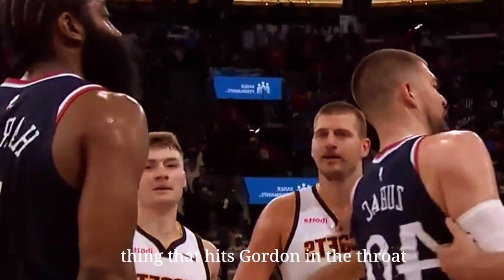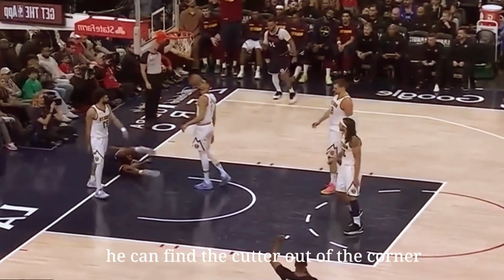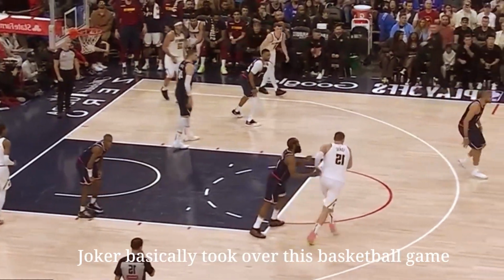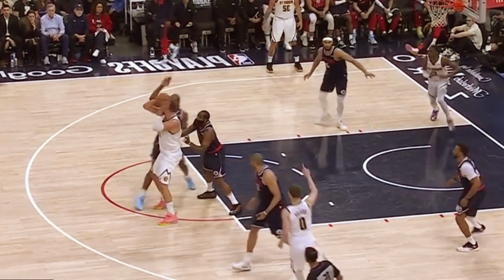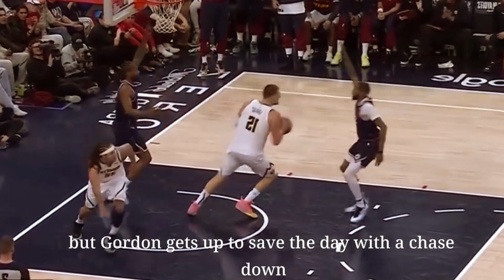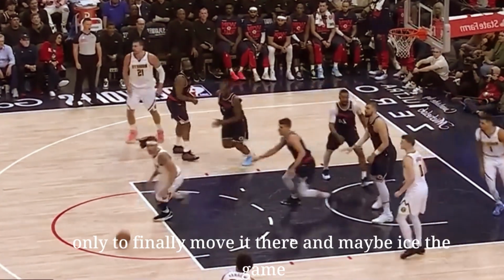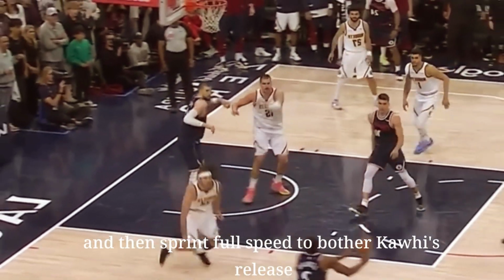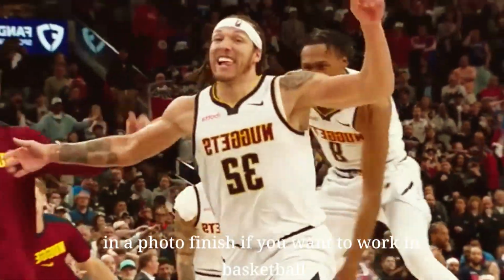INSANE Nuggets vs Clippers Finish | Jokic Dominates & Crazy Comeback | Full Breakdown (Game 4)!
👉 Witness one of the greatest NBA playoff games ever — the Los Angeles Clippers vs Denver Nuggets epic Game 4 battle!

🔍 This detailed film breakdown shows how Nikola Jokic completely took over, the Clippers' defensive adjustments, and an unbelievable 4th quarter comeback.